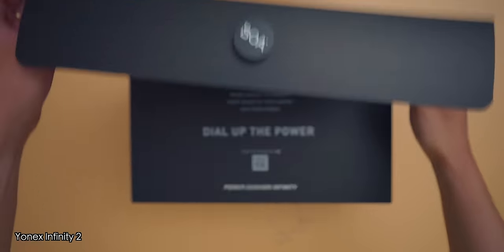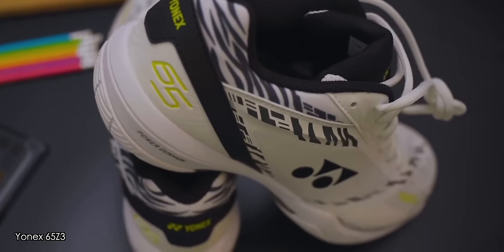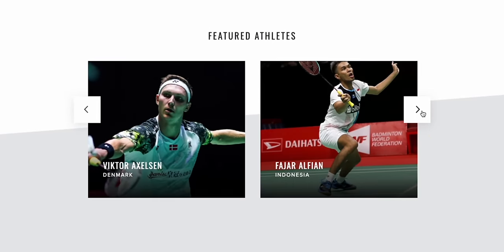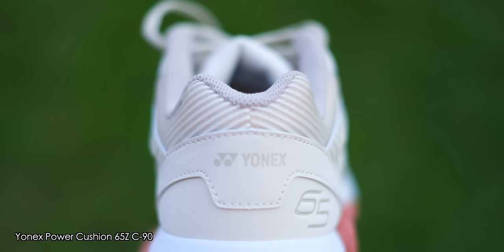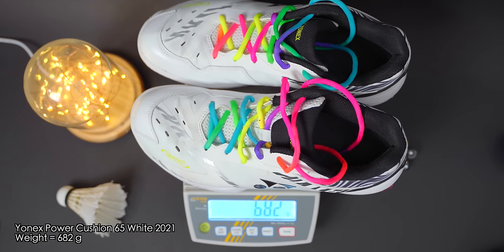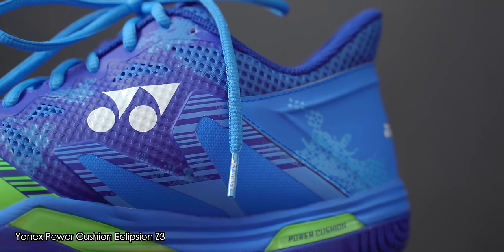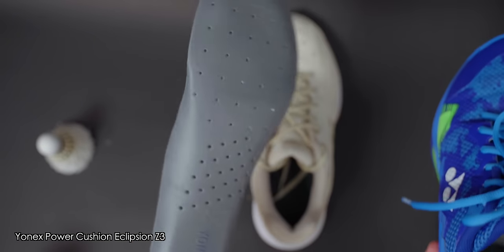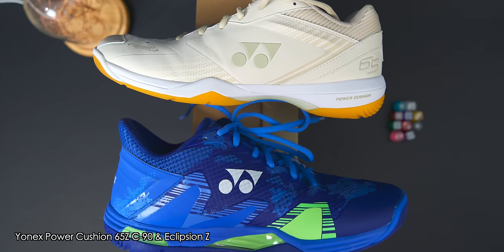Yonex Power Cushion 65 Z3 vs Eclipsion Z3 Power Cushion Badminton Shoe Review & Comparison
I review and compare Yonex's flagship badminton shoes, the Yonex Power Cushion 65 Z3 against the Yonex Power Cushion Eclipsion Z3. The 65 series badminton are incredibly popular badminton shoes from Yonex as they are incredibly comfortable and have a classic fit.

The Yonex Eclipsion series on the other hand favours stability and cushioning and this generation has a big upgrade compared to the previous generation. Find out more.